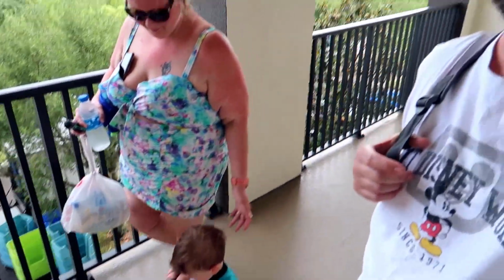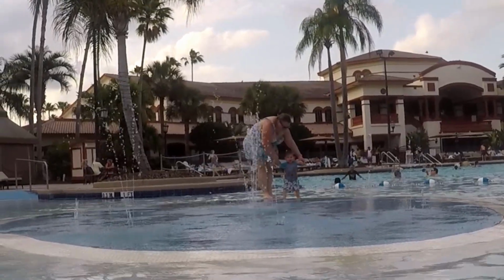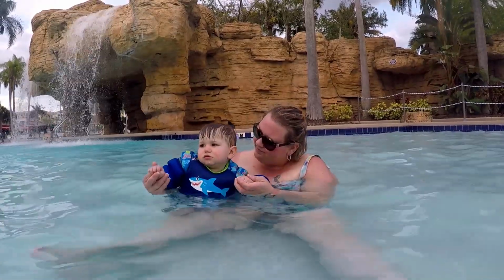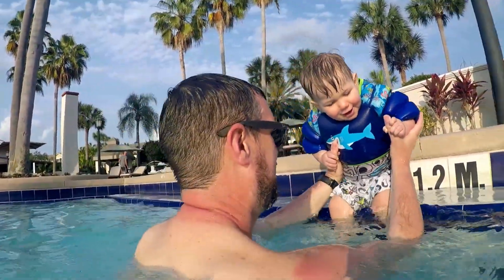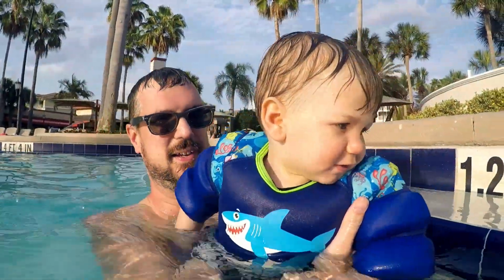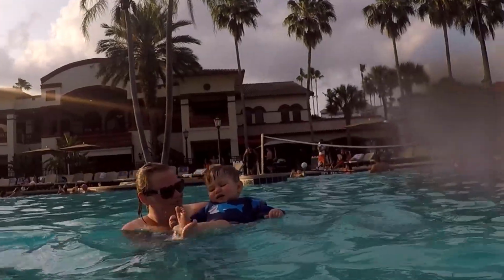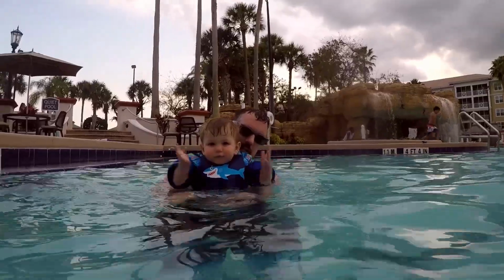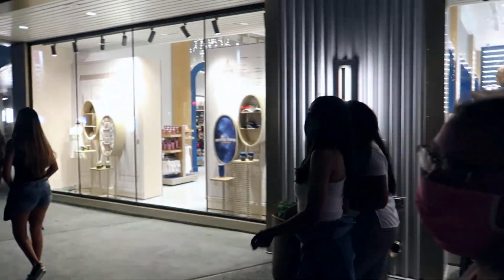Swimming in the main resort pool & a Universal CityWalk dinner fail - Our 2021 FL Vacation -Part 3.2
After a another long day at Sea World, we head back to the Sheraton Vistana Resort Villas to go swimming.  This time in the main pool, we play on he splash pad and have fun under the waterfalls.  Afterwards, we head to Universal's CityWalk for dinner, or at least we thought.  Come join us, won't you?

Jonathan Palo